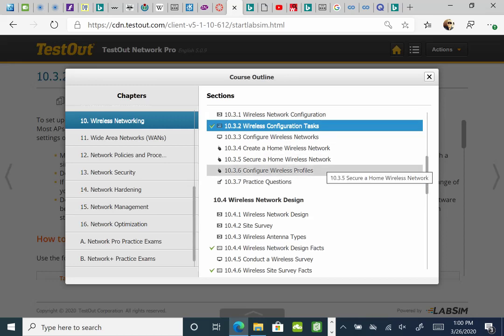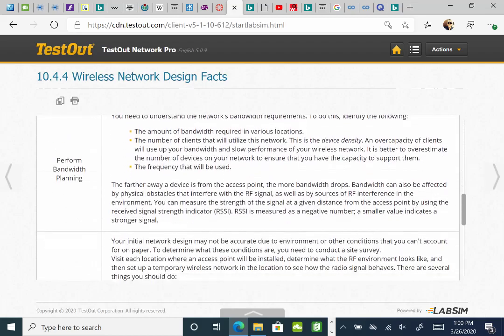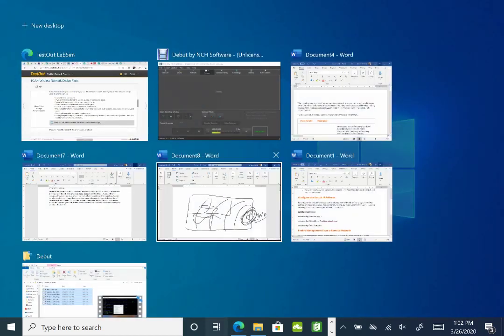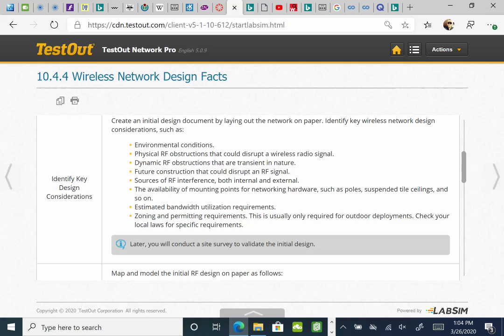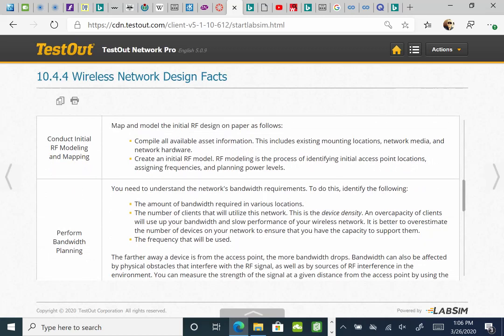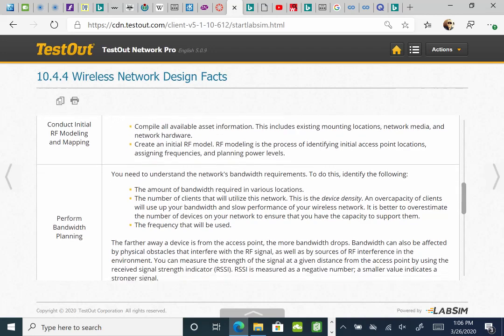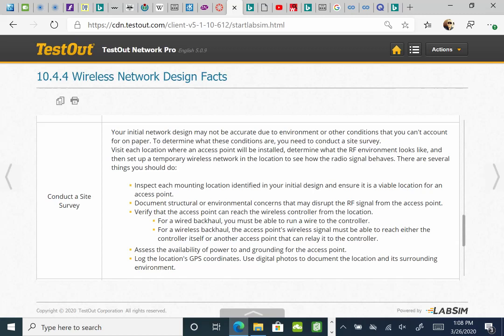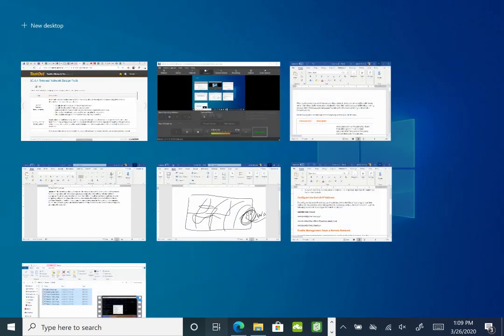10 4 Network Design